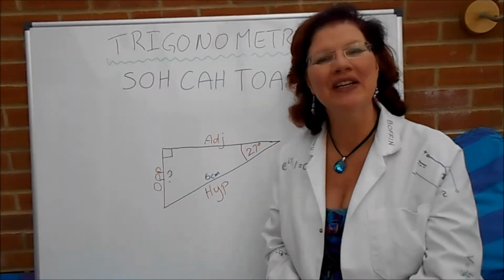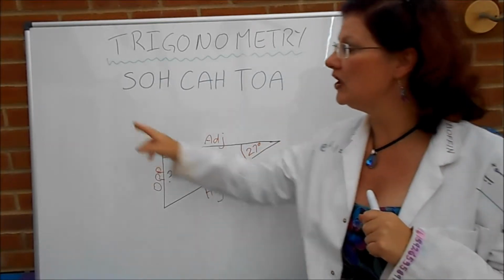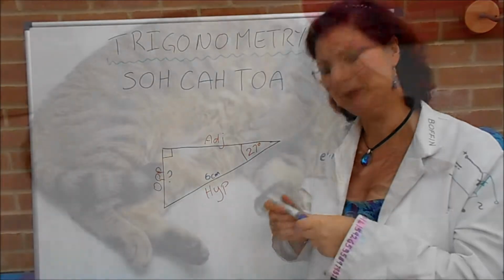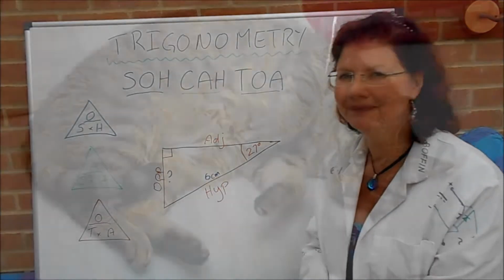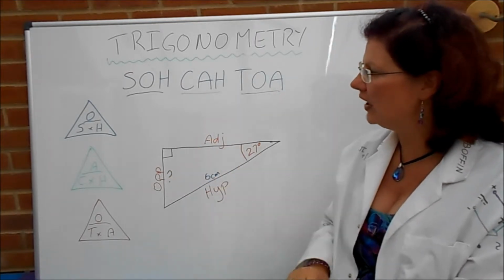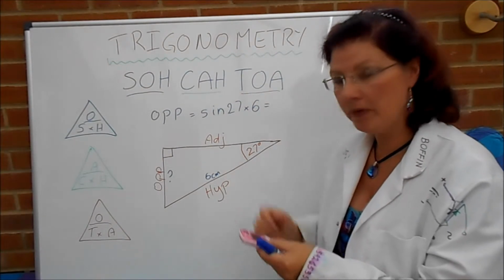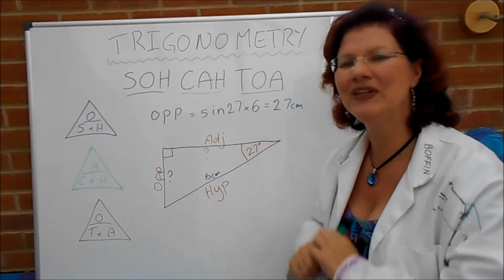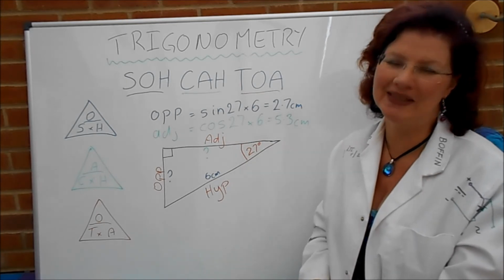Trigonometry 6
Using SOHCAHTOA to find the adjacent and opposite sides, given the angle and hypotenuse.